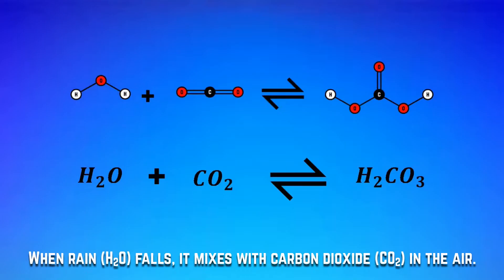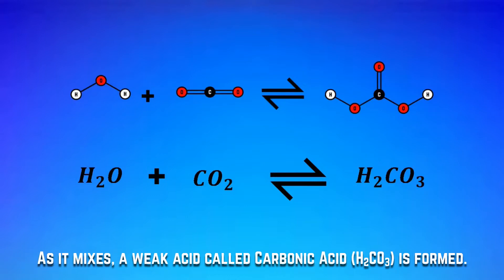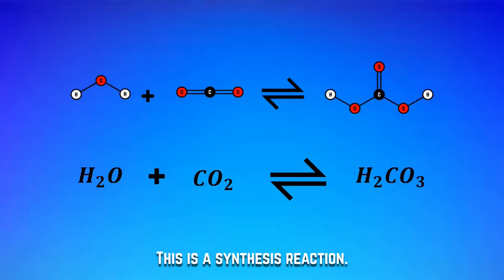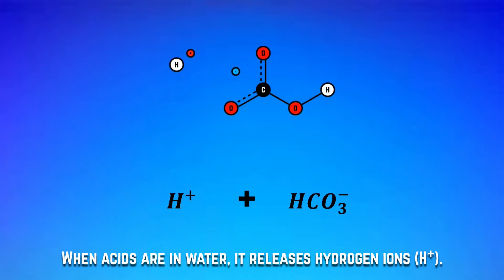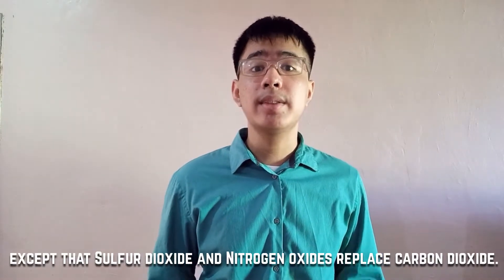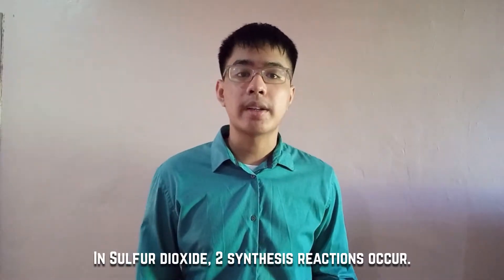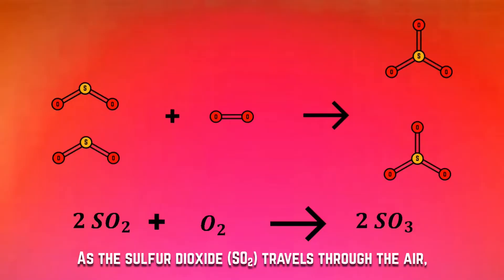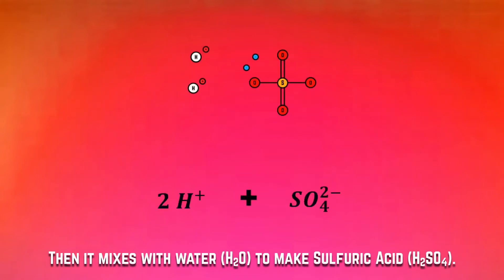The Dangers of Acid Rain | Group 2 EPPAP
The Environmental Protection and Promotion Agency of the Philippines (EPPAP) is here to assist in addressing the current global environmental crisis. This seminar will deconstruct acid rain concepts in order to help mitigate the problem.

The fate of the world is in our hands, fight for what is right with EPPAP.

Group 2 Members:
Advincula, Vj
Escasinas, Loraine
Gatchalian, Samantha
Gayta, Leose
Oliveros, Gabrielle